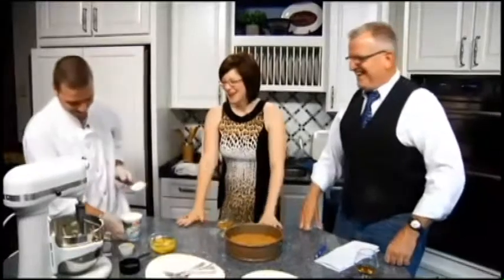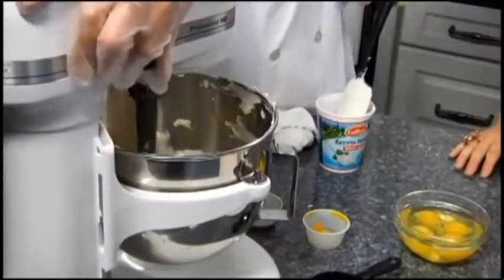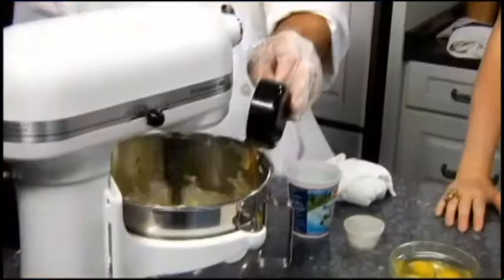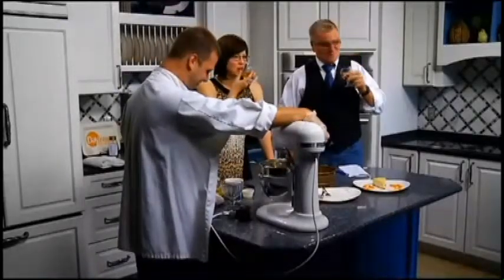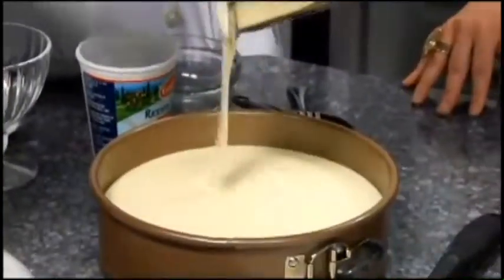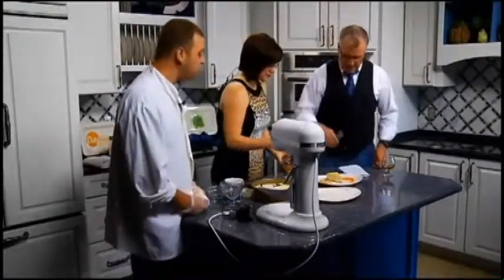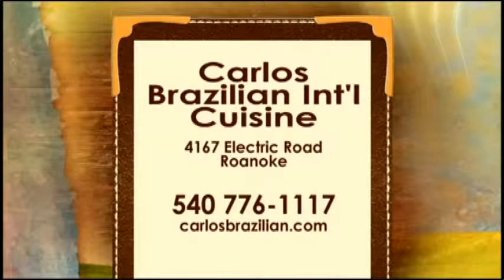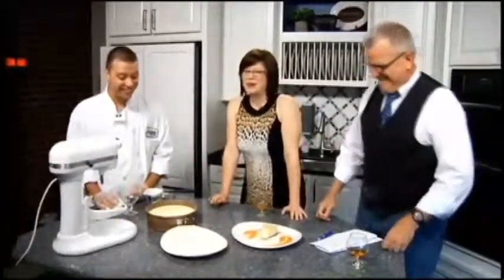Daytime's Best - Carlos Brazilian - Ricotta Cheesecake